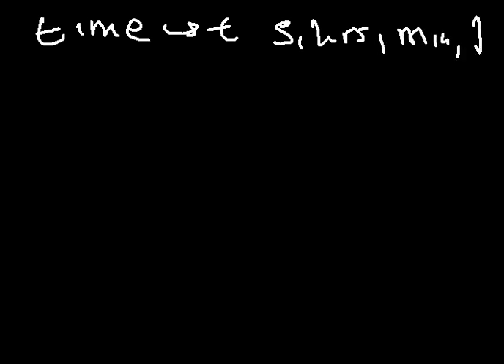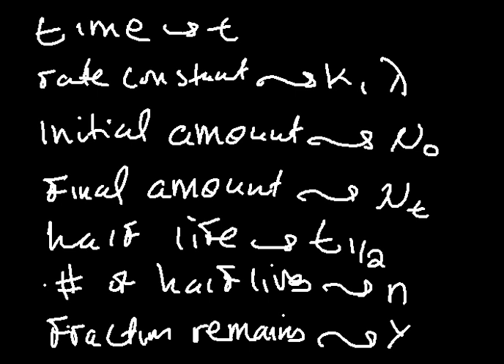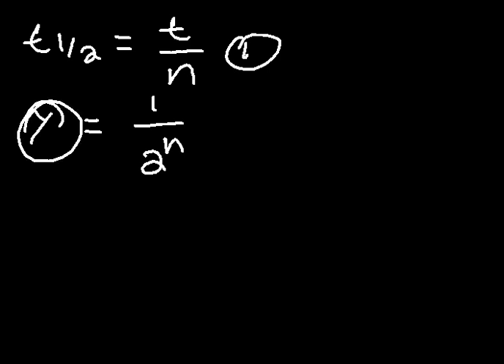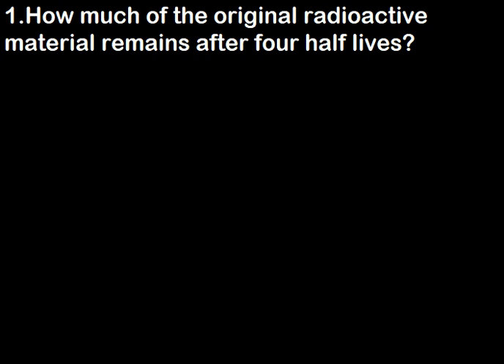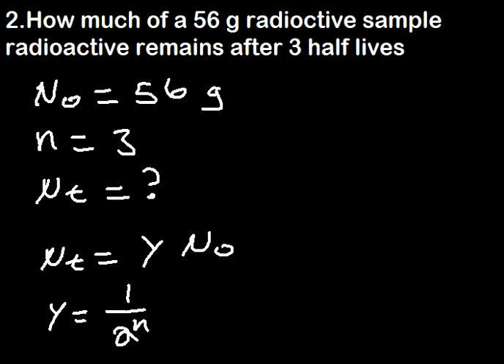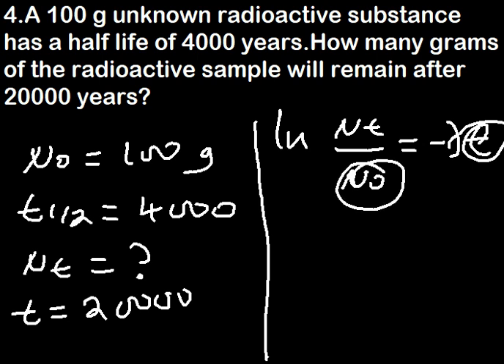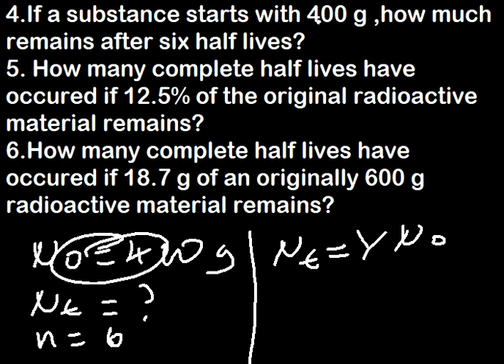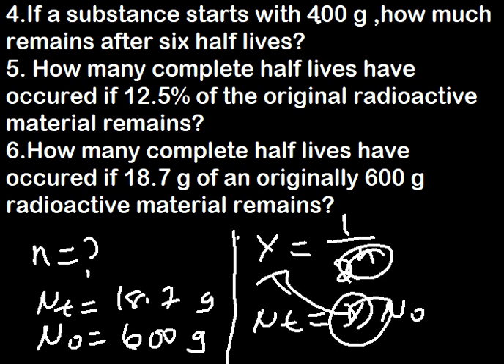HALF-LIFE REVIEWS WITH INTENSIVE QUESTIONS